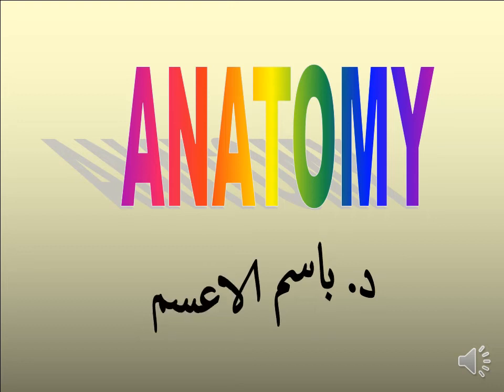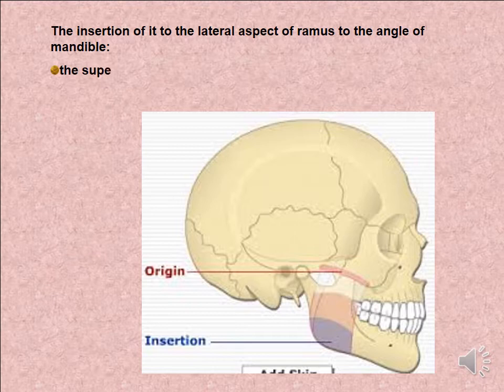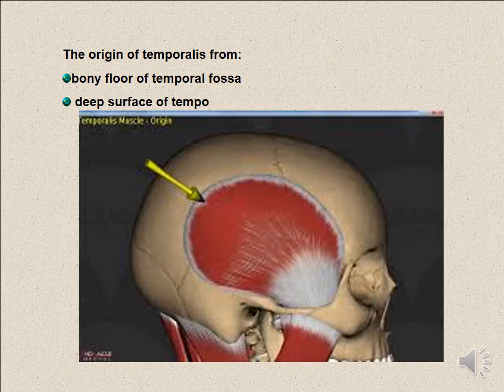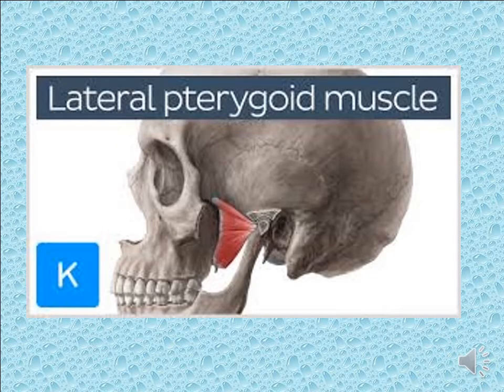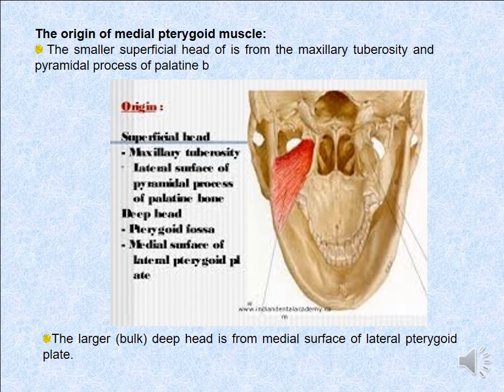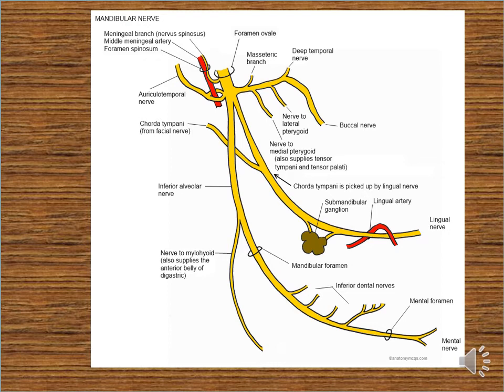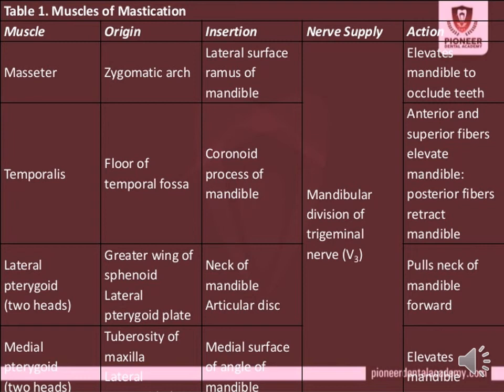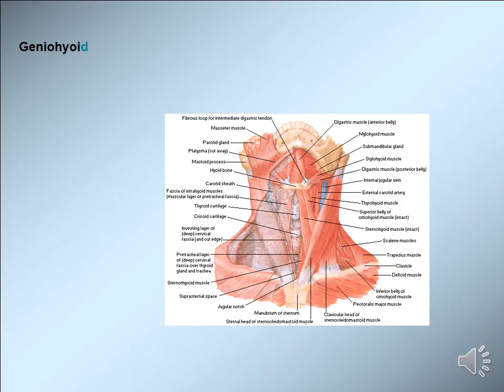muscles of mastication